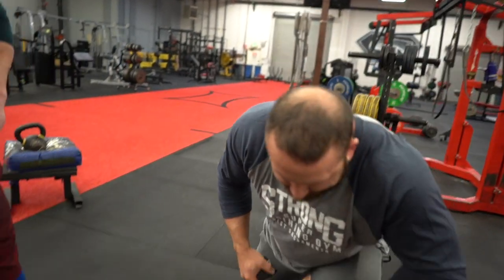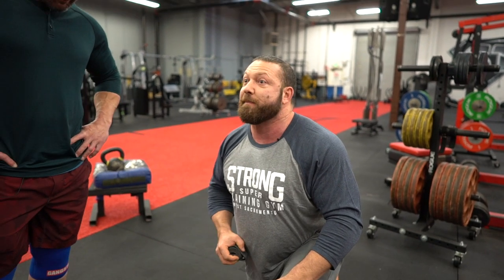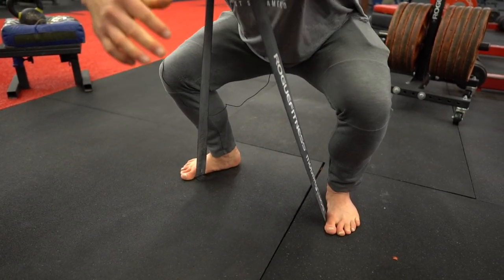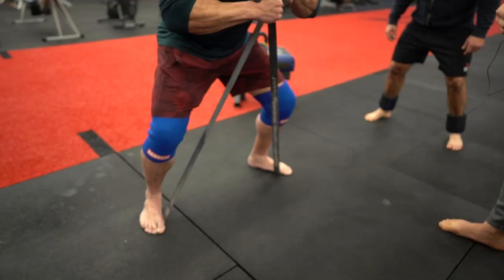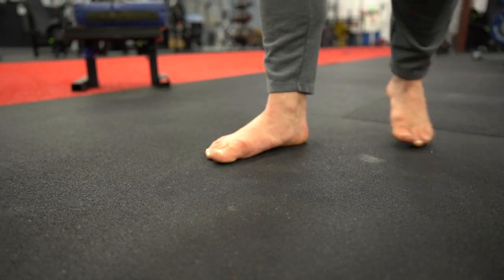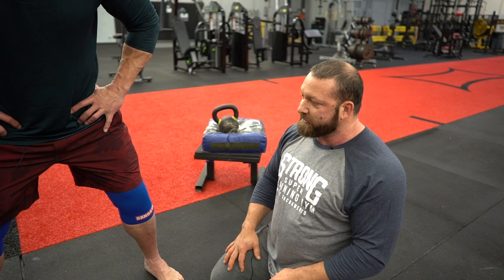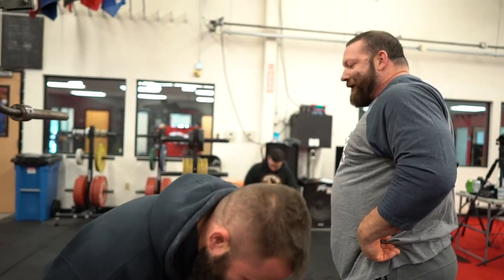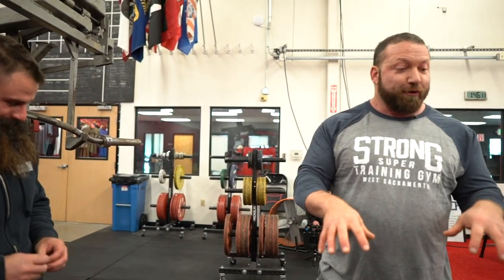This One Test Proves: How Good is Your Squat?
Chris Duffin stopped by ST Gym to school Mark and Lil Smokey on some prehab and rehab, core stabilization, and correcting squat form. If you've ever wondered where you might be losing strength during your squat, this test will definitively show you what part of the chain is breaking down.